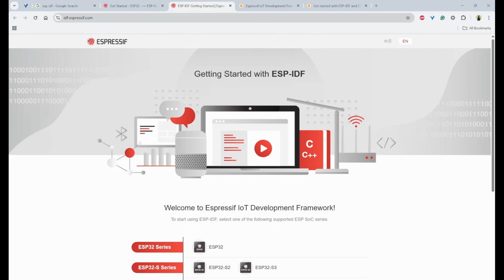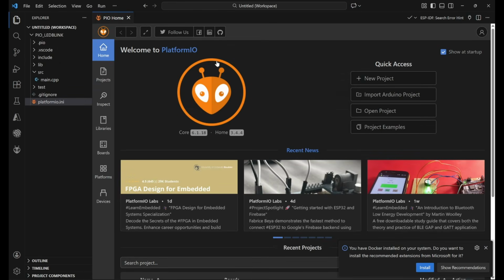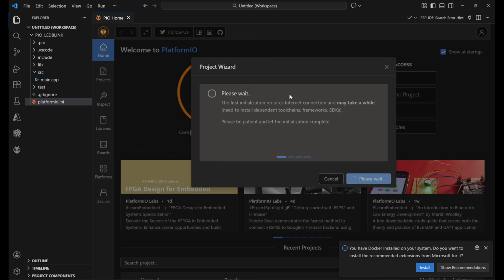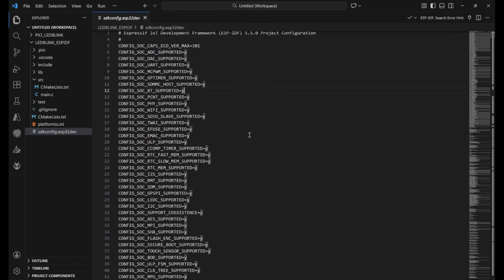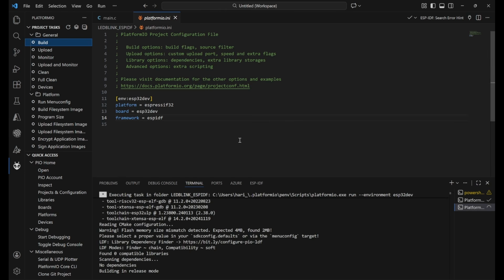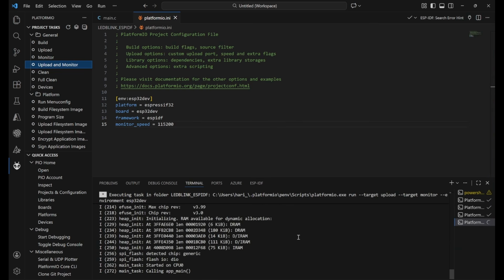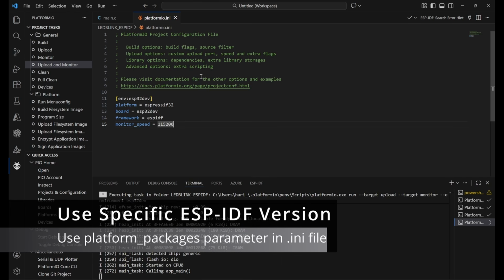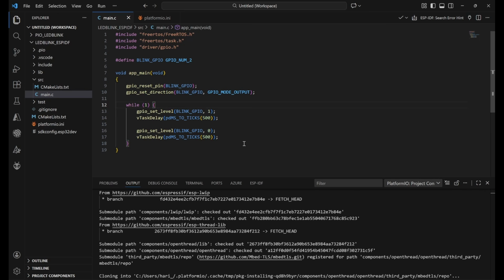Simplest ESP-IDF Setup with PlatformIO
Learn how to get started with ESP-IDF using PlatformIO in VS Code step by step.
This video explains ESP32 ESP-IDF setup, project creation, build, upload, and LED blink demo.
Perfect for beginners transitioning from Arduino to ESP-IDF with PlatformIO and VS Code.